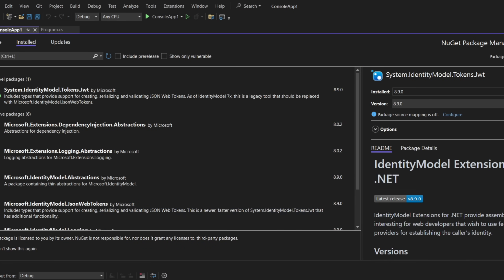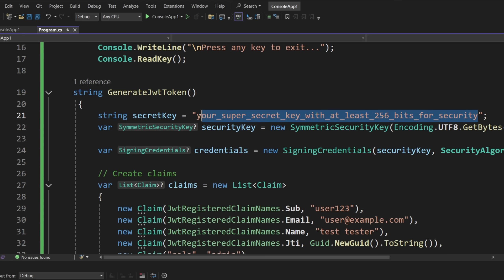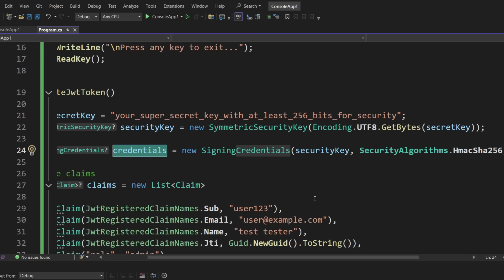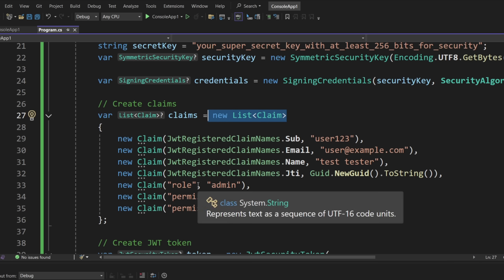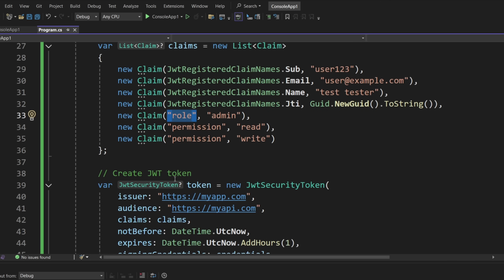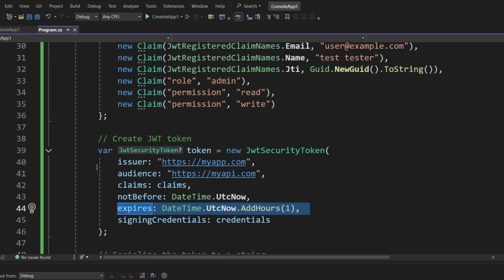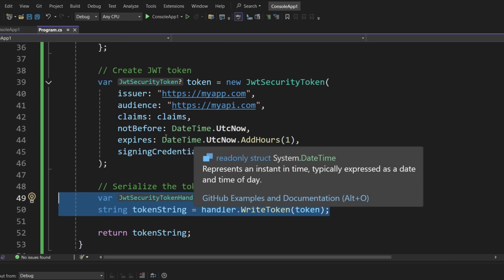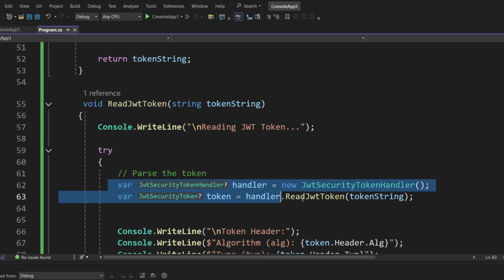Create and Read JWT Token in C# .NET